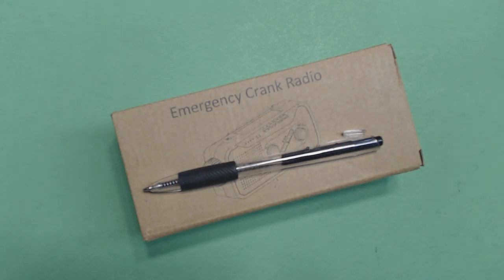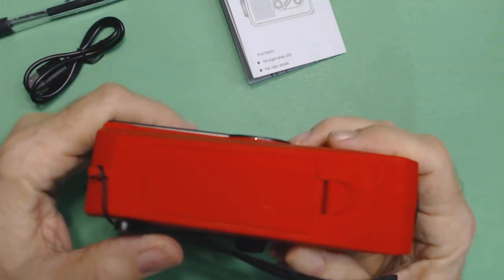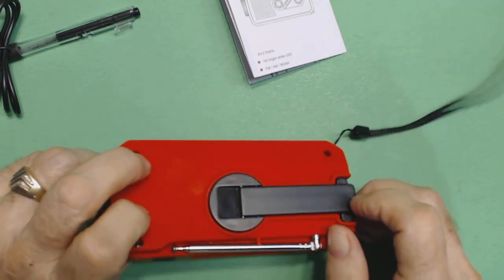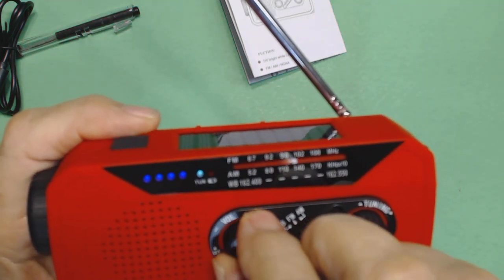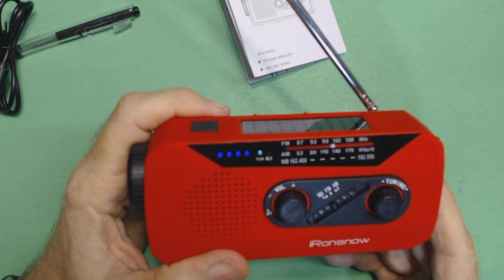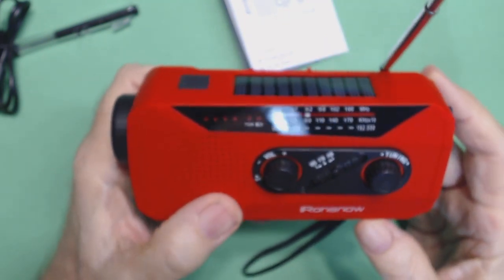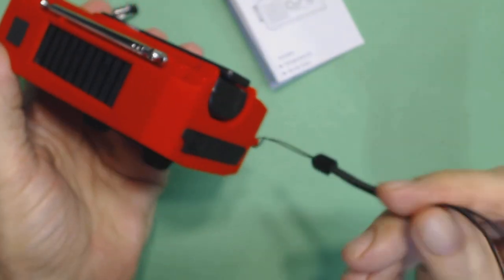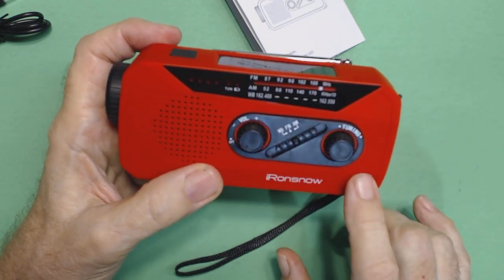TRRS #1581 - New iRonSnow Emergency Radio Model IS-366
In US
In Ca

Tom